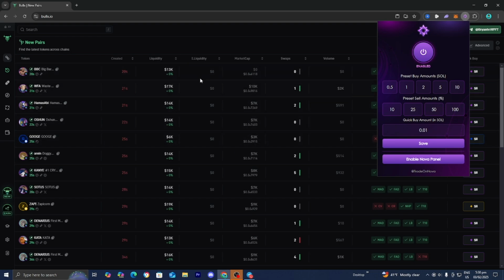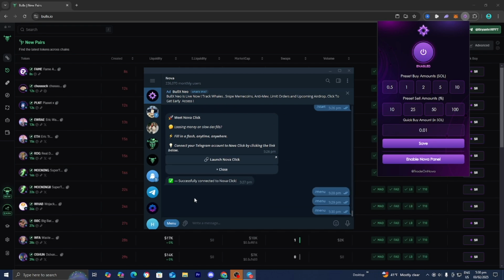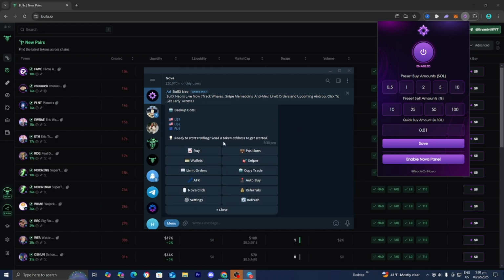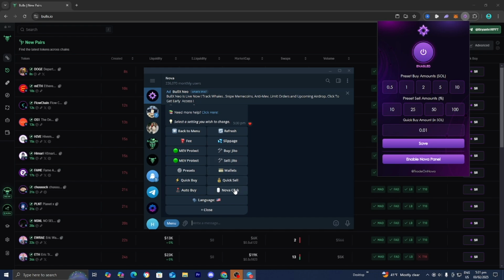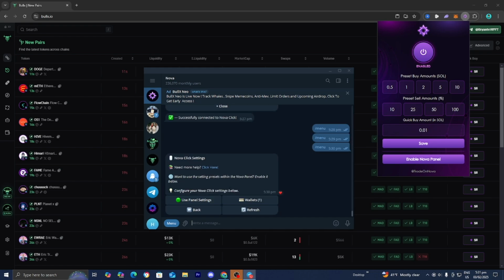How To Fix Nova Click On Bullx 2025! - Tutorial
Learn how to fix Nova Click on Bullx 2025 with this easy tutorial. Discover how to use Bullx and troubleshoot any issues with Nova Click.